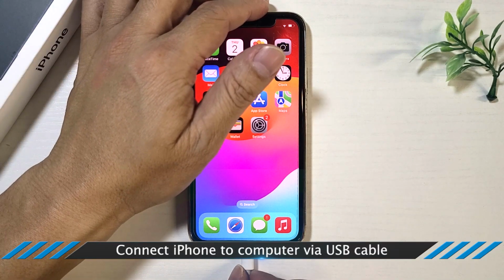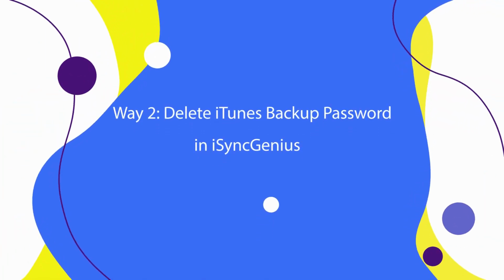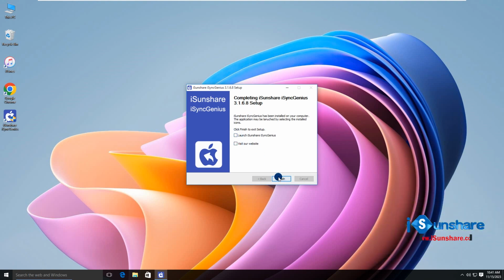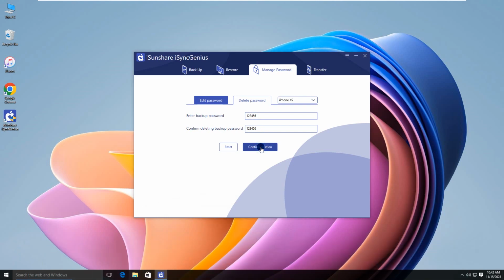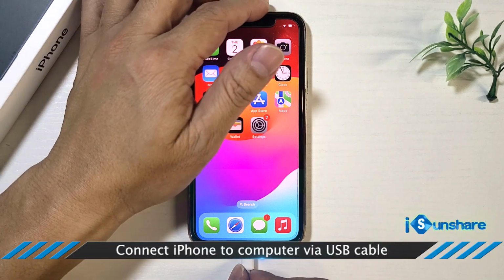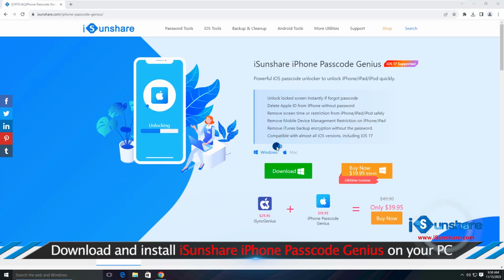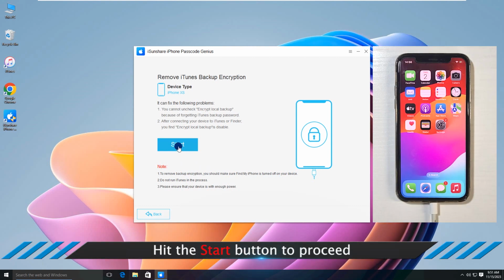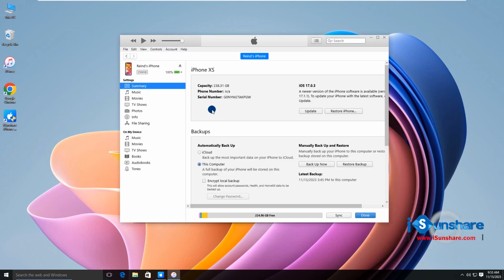How to Remove iPhone iTunes Backup Password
Lost iTunes local backup encryption password? Or want to back up iPhone data without password? How to remove iTunes backup encryption? How to disable encrypt local backup? Check this video, here are 3 methods for you.

00:00 Intro & preview.
00:11 Way 1--Uncheck "Encrypt iPhone backup" in iTunes with password
00:56 Way 2--Delete iTunes Backup Password in iSyncGenius
02:38 Way 3--Remove iPhone Backup Encryption When You Forgot the Password